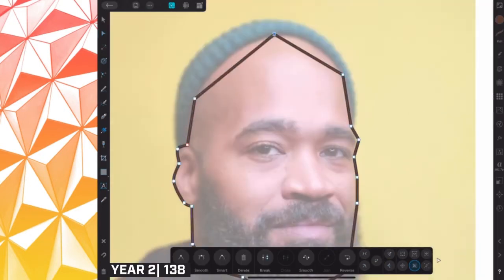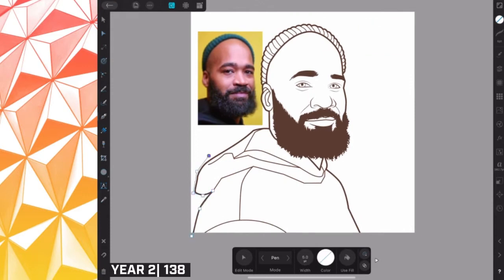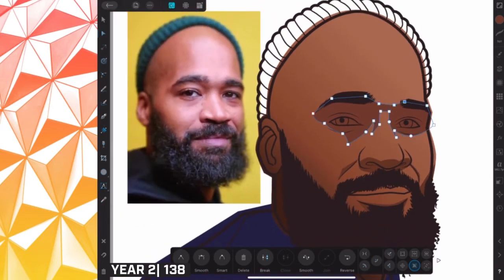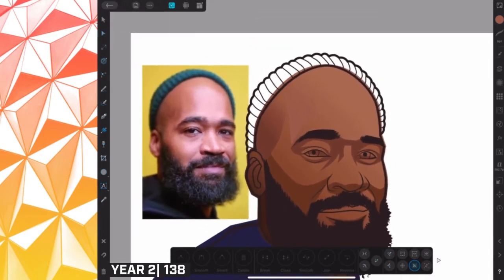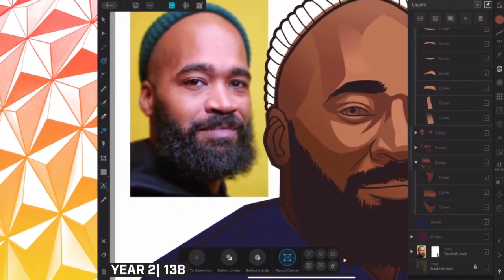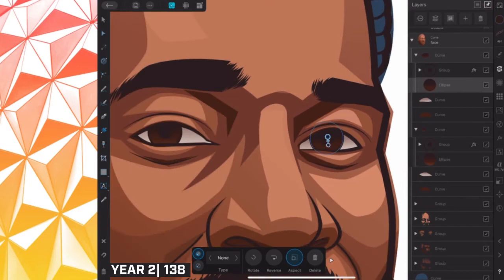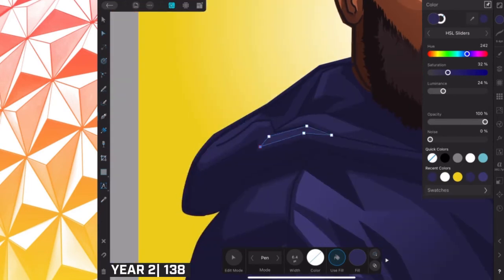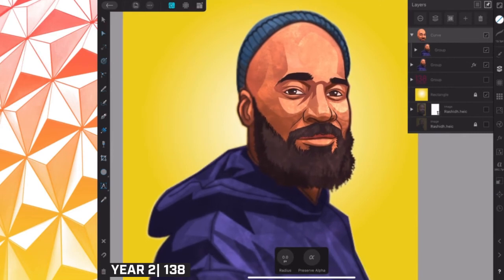Vector Points - How to create a Stylized Vector Portrait in Affinity Designer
In this video I create a vector portrait using Affinity Designer while using a photograph as a reference. I talk about different processes that I use and the thoughts I have while using them. I break down layer management, an erase layer technique, adding texture to vectors, and how to create a depth of field effect in vectors.